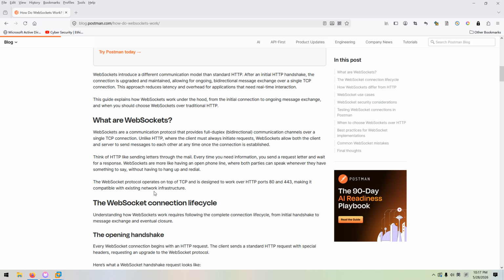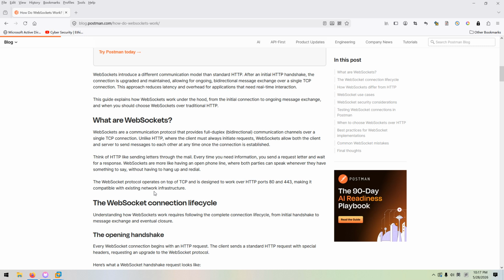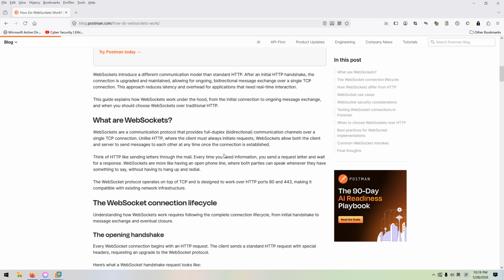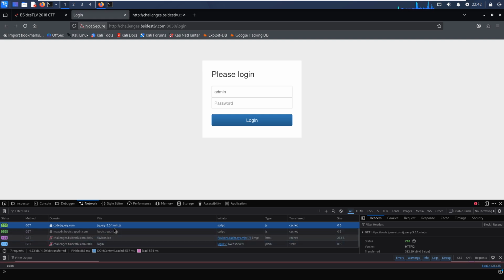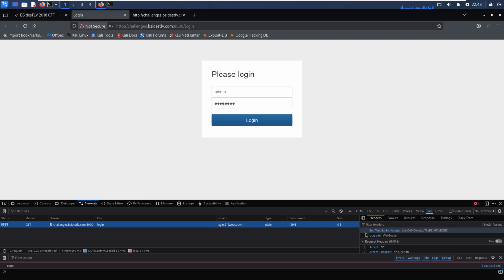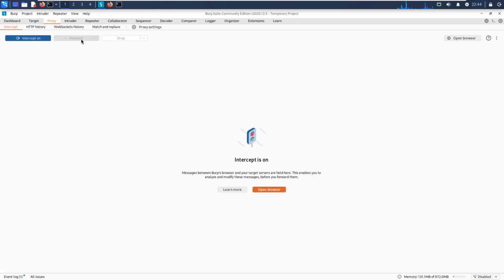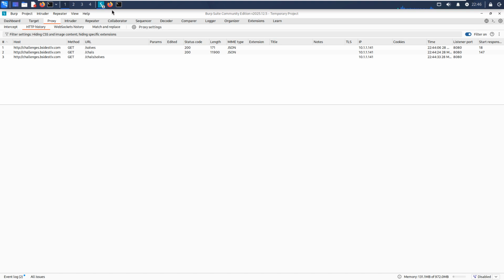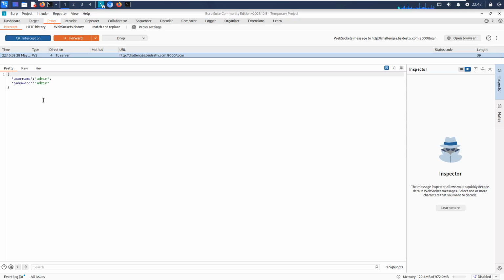Why Burp Suite Can't Intercept WebSocket Traffic | Fix WebSocket Interception & Missing WS Messages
In this video, we explain why Burp Suite sometimes cannot intercept WebSocket traffic even when the “Upgrade: websocket” request is visible.

We also discuss another common issue where browser Developer Tools only display one WebSocket message instead of all WebSocket frames.

Topics covered in this tutorial:

What WebSocket is
How WebSocket works
HTTP Upgrade to WebSocket
Why Burp Suite cannot intercept WebSocket frames
Why browser DevTools only show one WS message
Binary WebSocket frames and ArrayBuffer
WebSocket compression issues
Burp Suite WebSockets history
Using Burp Suite built-in browser
Fixing WebSocket interception problems
WebSocket debugging techniques
CTF and penetration testing tips

This tutorial is useful for:

Web penetration testers
Bug bounty hunters
Cybersecurity students
CTF players
Web application security researchers
Developers debugging WebSocket applications

Tools used:

Burp Suite
Browser Developer Tools
WebSocket
HTTP Proxy
Web Security Testing Environment